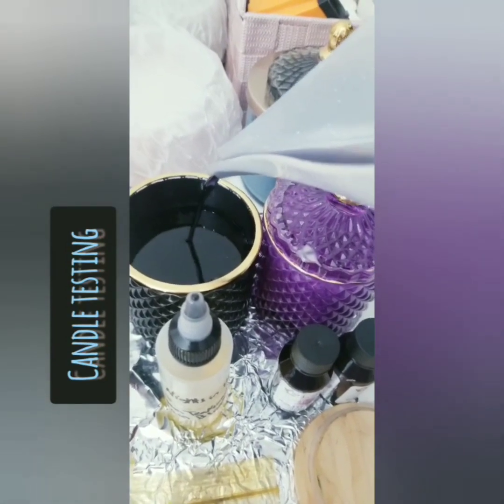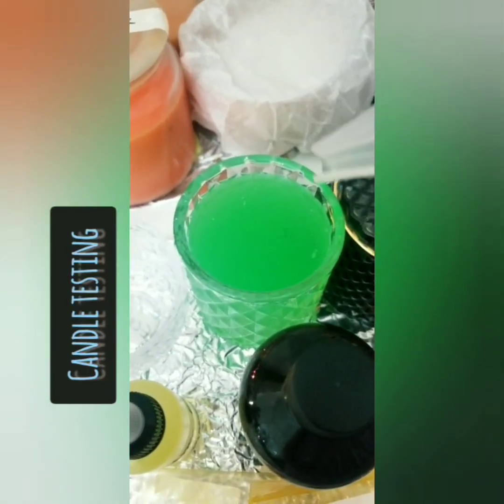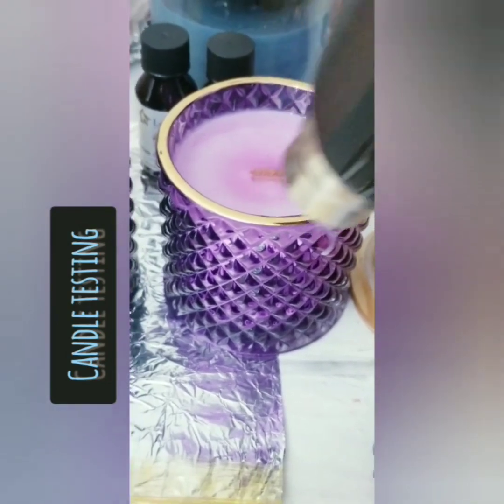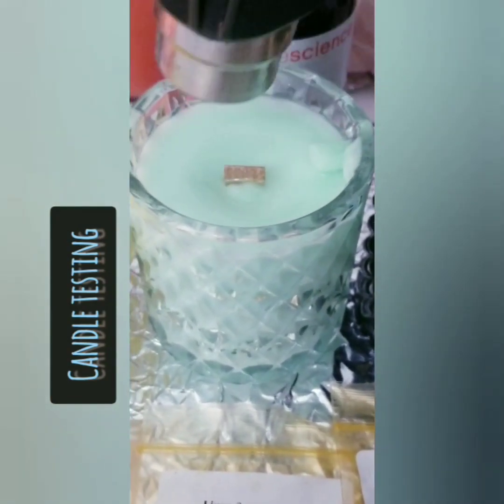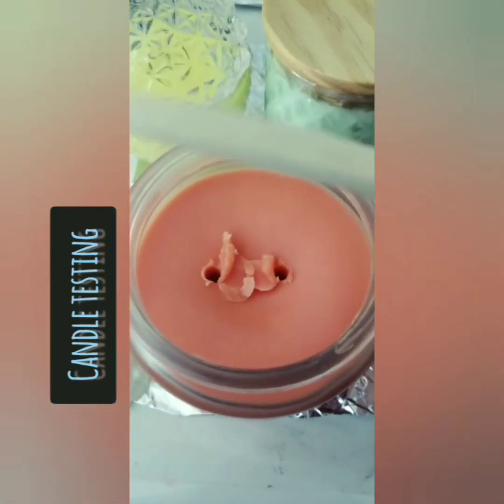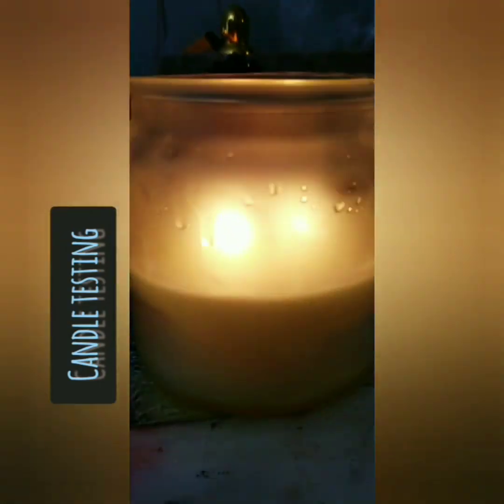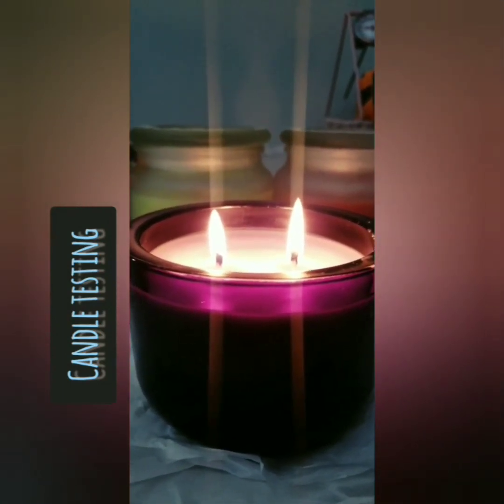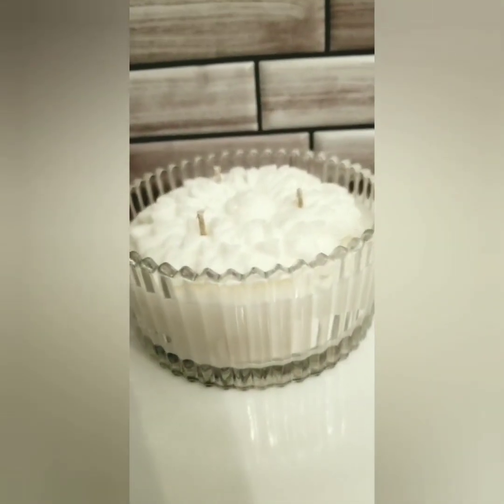candlemaking - Testing & things to know. Plus, get to know me 🦄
talking all things candles in the testing phase.